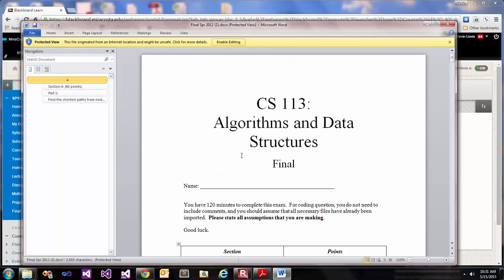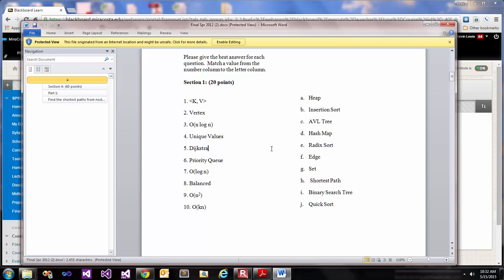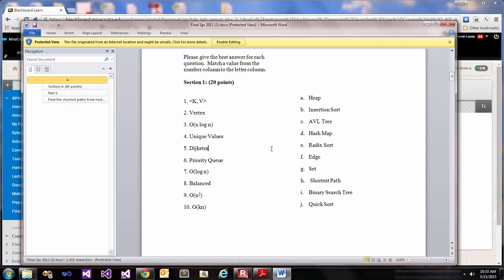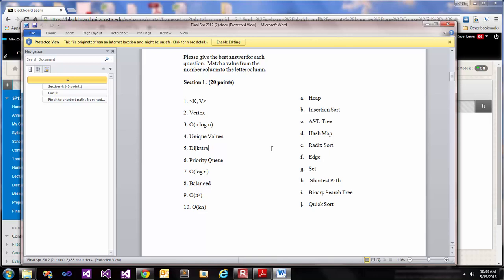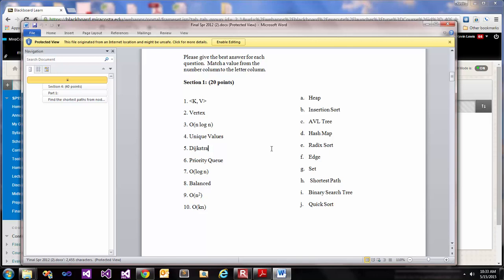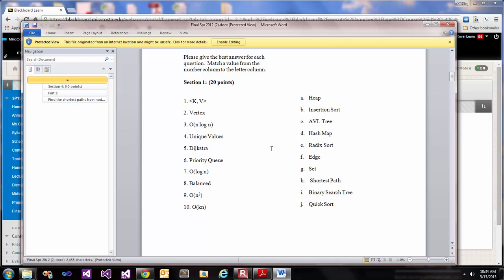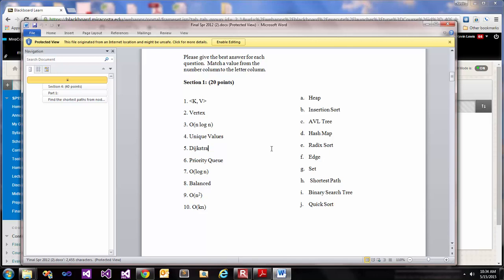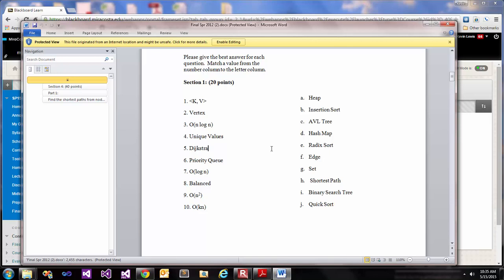CS 113 Final Section 1